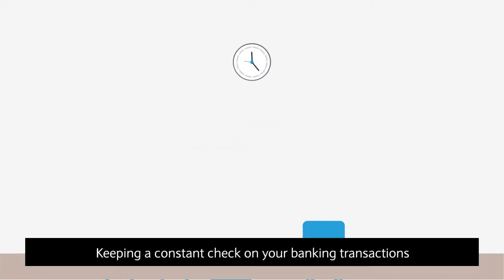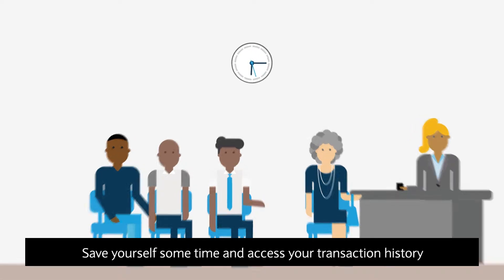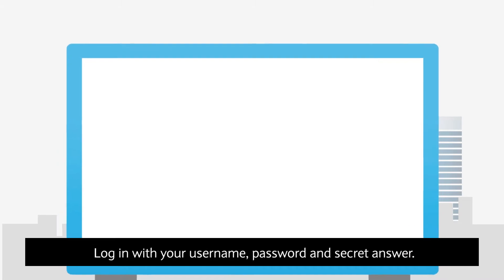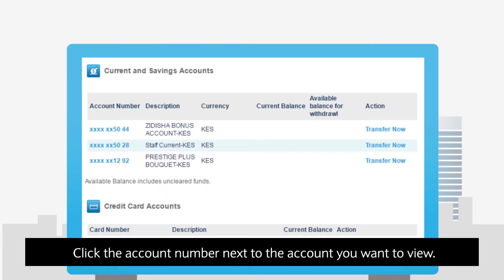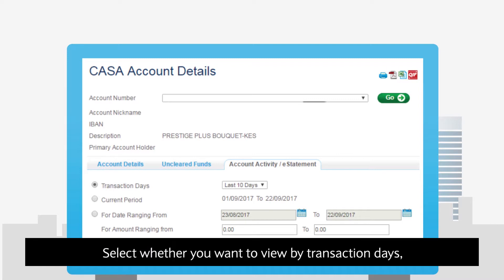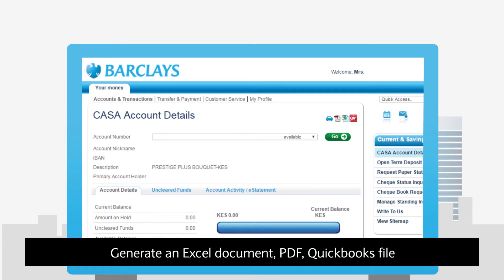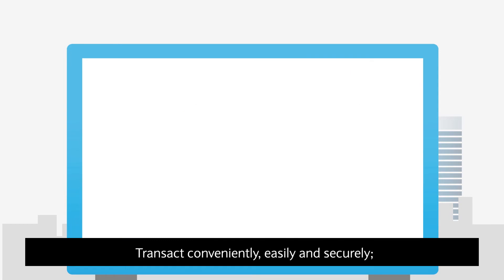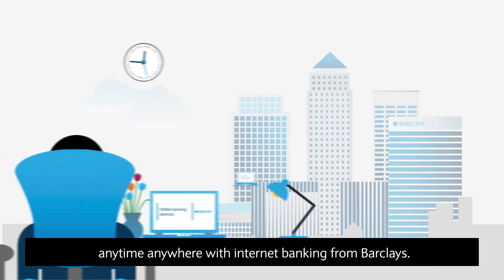How to view transactions online.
Save yourself time and access your transaction history and statements with Internet banking.